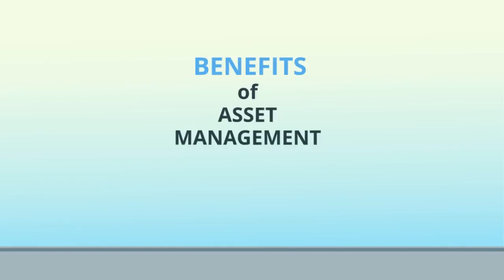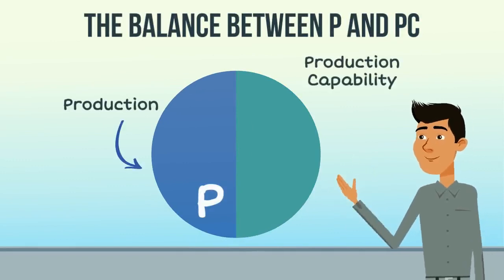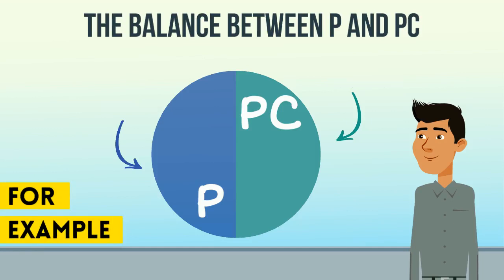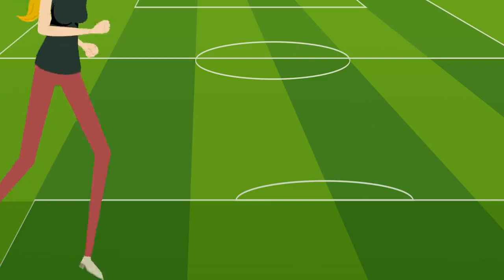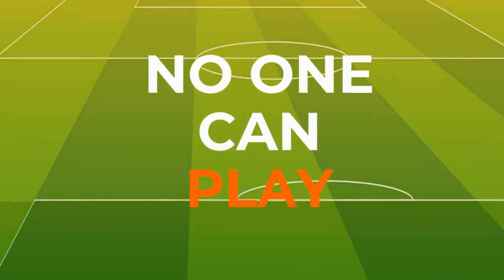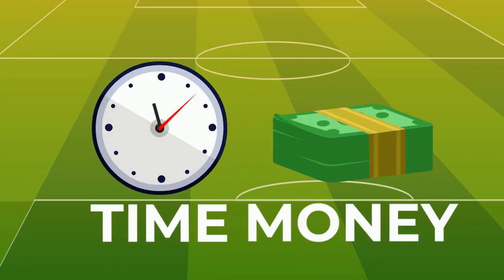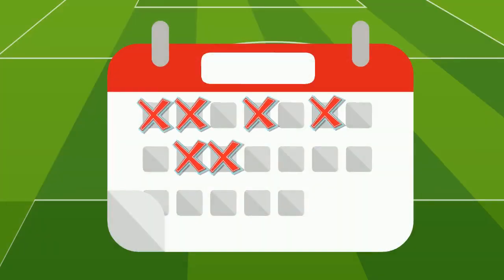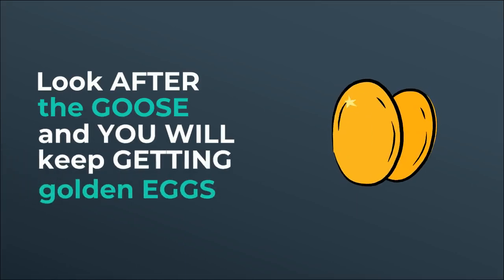P/PC Balance and Asset Management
assetTRAC

The benefits of asset management are many. We like to summarise the benefits using the P/PC balance, which you may know comes from Stephen Covey’s 7 Habits of Highly Effective People. It’s about balancing your production (P), that is what you produce, and your production capability (PC), that is your ability to produce. For example, let's say the P is the number of games played on the field, and the PC is maintaining the field. If too many games are played without maintenance, the field falls into disrepair, and no one can play. To get the field up and running again more time and more money will need to be spent. If the maintenance schedule is too time-consuming, not enough games can be played, and the club is not able to recoup the time spent on maintenance.